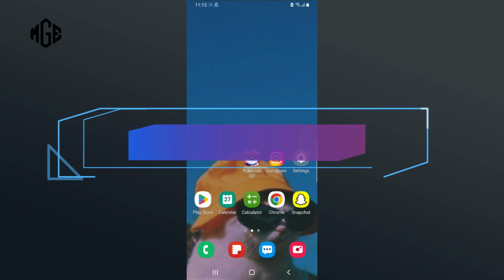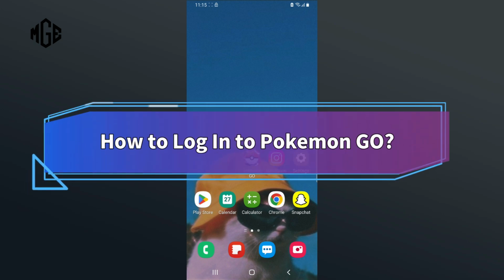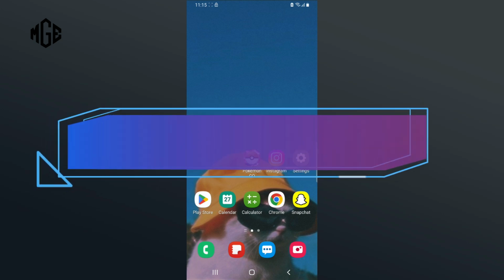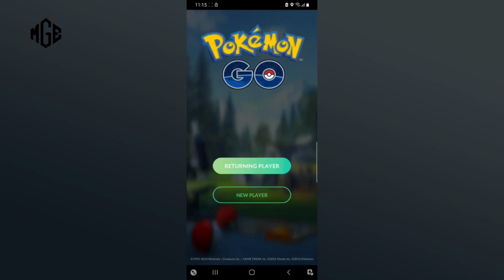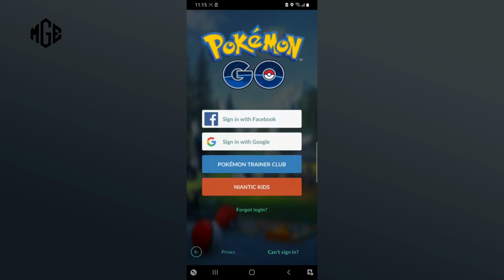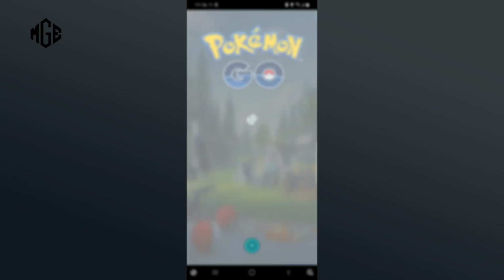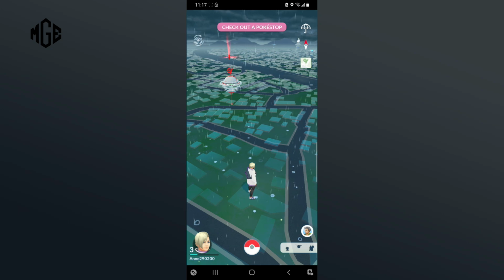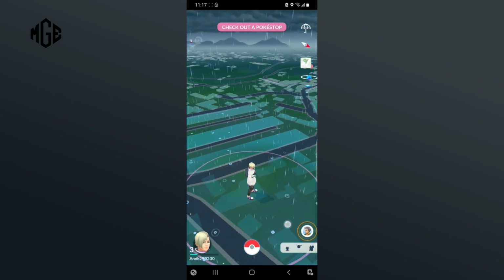How to Log In to Pokemon GO? 2024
Want to log into Pokemon Go but don’t know how? In this video, I’ll show you some quick and easy steps to log in to Pokemon Go. So, without any further ado, let’s get started.

First, launch the app on your device.
Here you have two options. If you already have an account, then tap on "Returning Player."
But if you don’t have an account, tap on "New Player."
You can sign in with Facebook, Google, or Pokemon Trainer Club, so choose one option.
Now, select the Gmail account that you want to sign in with.
And that’s how you can log in to Pokemon Go.